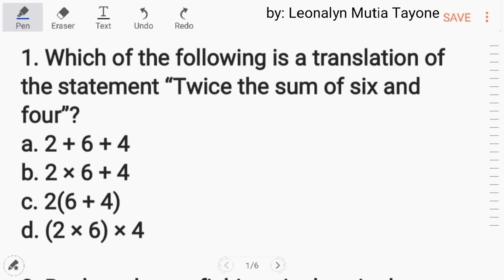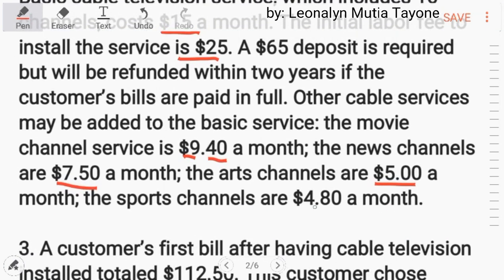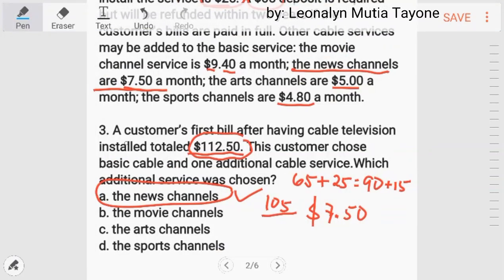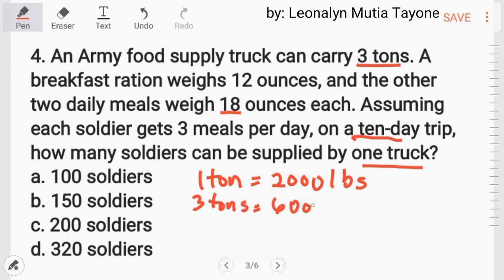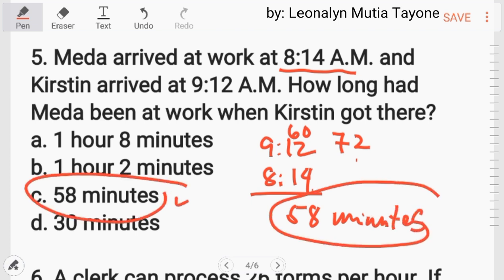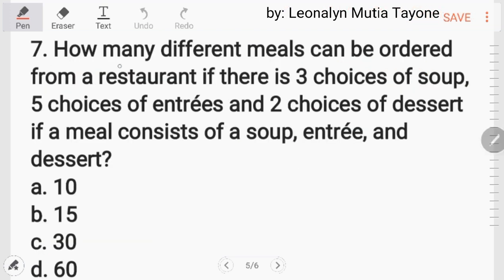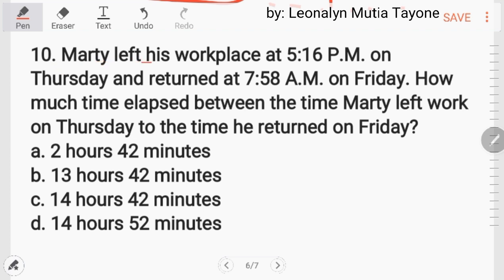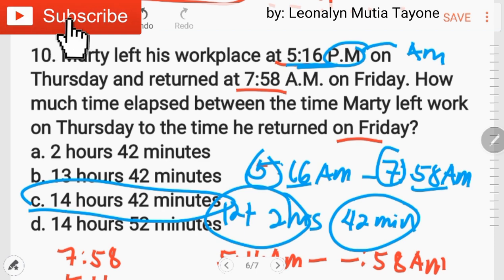set#11 [Math] CSE related Mathematics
set#11
1. Which of the following is a translation of the statement “Twice the sum of six and four”?

2. Rashaard went fishing six days in the month of June. He caught 11, 4, 0, 5, 4, and 6 fish respectively. On the days that Rashaard fished, what was his average catch?
a. 4 fish
b. 5 fish
c. 6 fish
d. 7 fish

Answer question 3 on the basis of the following paragraph.
Basic cable television service, which includes 16 channels, costs $15 a month. The initial labor fee to install the service is $25. A $65 deposit is required but will be refunded within two years if the customer’s bills are paid in full. Other cable services may be added to the basic service: the movie channel service is $9.40 a month; the news channels are $7.50 a month; the arts channels are $5.00 a month; the sports channels are $4.80 a month.

3. A customer’s first bill after having cable television installed totaled $112.50. This customer chose basic cable and one additional cable service.Which additional service was chosen?
a. the news channels
b. the movie channels
c. the arts channels
d. the sports channels

4. An Army food supply truck can carry 3 tons. A breakfast ration weighs 12 ounces, and the other two daily meals weigh 18 ounces each. Assuming each soldier gets 3 meals per day, on a ten-day trip, how many soldiers can be supplied by one truck?
a. 100 soldiers
b. 150 soldiers
c. 200 soldiers
d. 320 soldiers

5. Meda arrived at work at 8:14 A.M. and Kirstin arrived at 9:12 A.M. How long had Meda been at work when Kirstin got there?
a. 1 hour 8 minutes
b. 1 hour 2 minutes
c. 58 minutes
d. 30 minutes

6. A clerk can process 26 forms per hour. If 5,600 forms must be processed in an 8-hour day, how many clerks must you hire for that day?
a. 24 clerks
b. 25 clerks
c. 26 clerks
d. 27 clerks

7. How many different meals can be ordered from a restaurant if there is 3 choices of soup, 5 choices of entrées and 2 choices of dessert if a meal consists of a soup, entrée, and dessert?
a. 10
b. 15
c. 30
d. 60

8. Which of the following best represents the following sentence? Rachel (R) had three apples and ate one.
a. R = 3 – 1
b. 3 – 2 = R
c. R = 3 × 2
d. 3R – 2
A9. A uniform requires 4 square yards of cloth. To produce uniforms for 84,720 troops, how much cloth is required?
a. 21,180 square yards
b. 21,880 square yards
c. 338,880 square yards
d. 340,880 square yards

10. Marty left his workplace at 5:16 P.M. on Thursday and returned at 7:58 A.M. on Friday. How much time elapsed between the time Marty left work on Thursday to the time he returned on Friday?
a. 2 hours 42 minutes
b. 13 hours 42 minutes
c. 14 hours 42 minutes
d. 14 hours 52 minutes